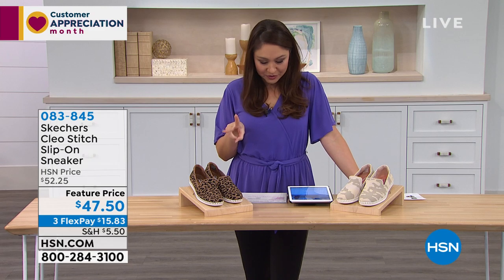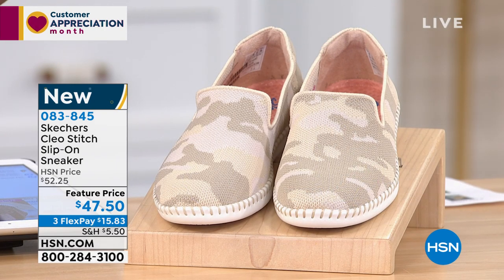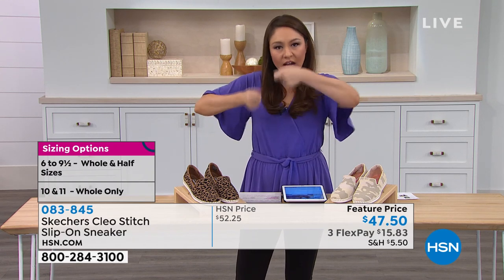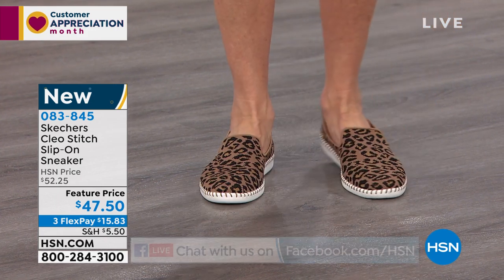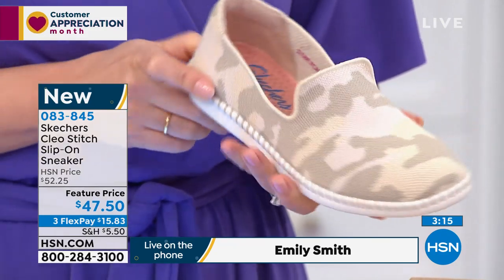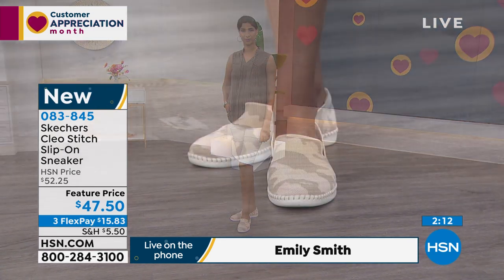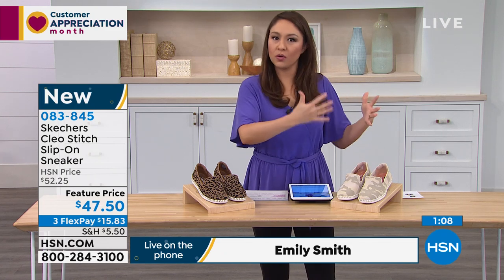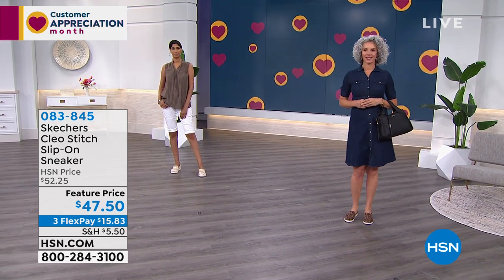Skechers Cleo Stitch St. Tropez Leopard SlipOn Sneaker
A bold leopard pattern updates these comfy slipon sneakers with playful style.